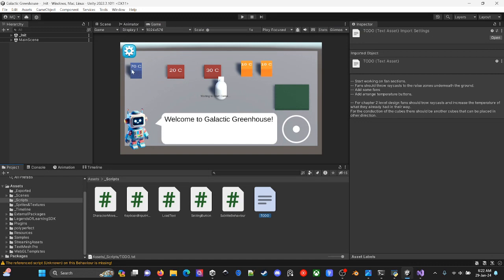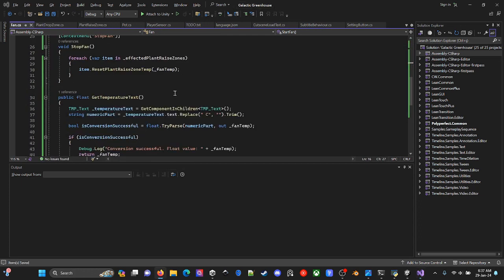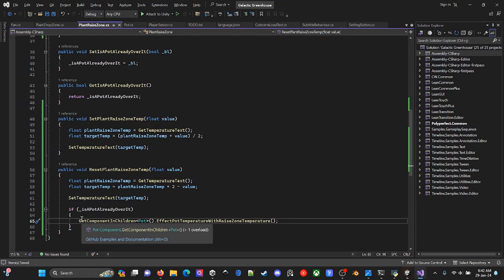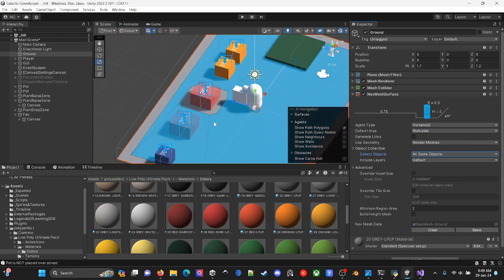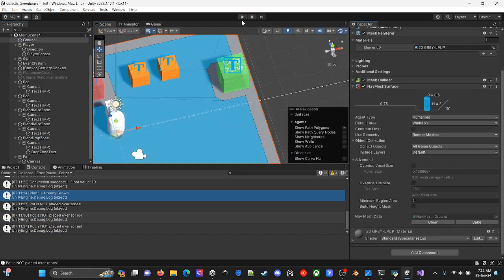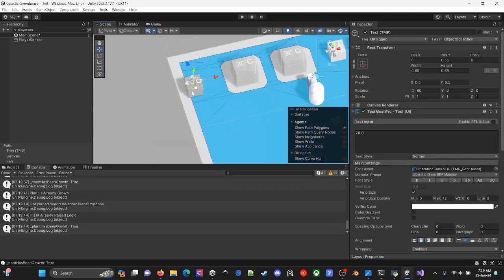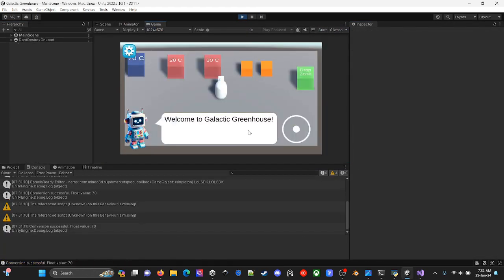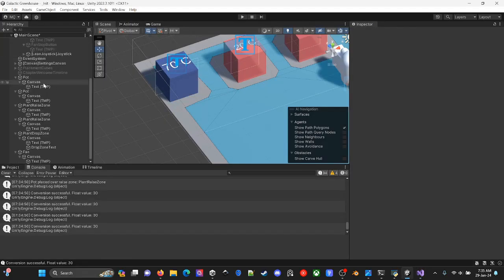Day 06: Drag-and-Drop System in Galactic Greenhouse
In today's video session, we make significant progress in developing the Galactic Greenhouse game.
We also delve into changing target temperatures with raycasts and much more in Unity.
Tune in to understand how you can create engaging games from scratch.